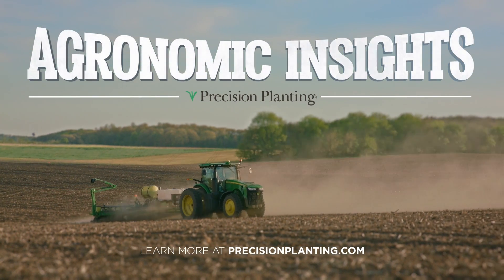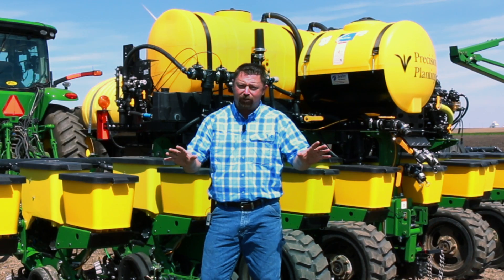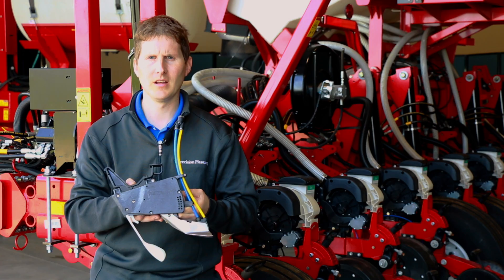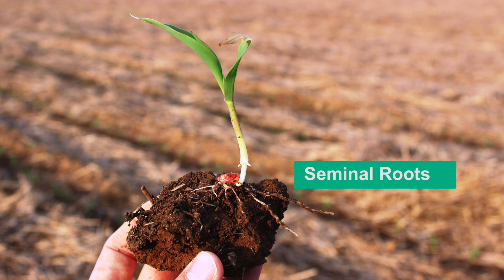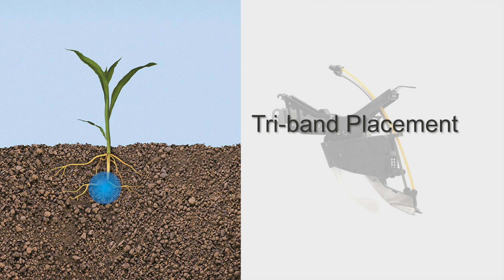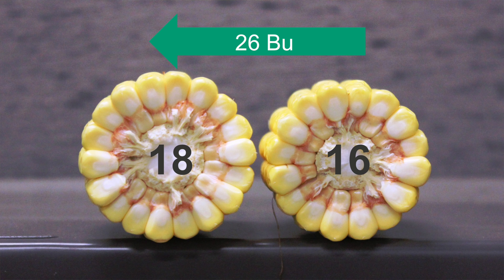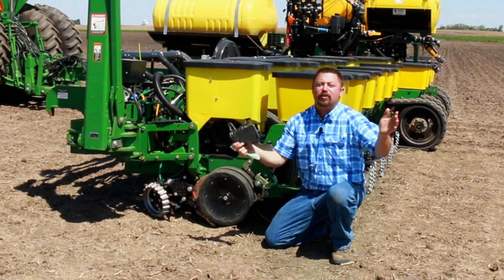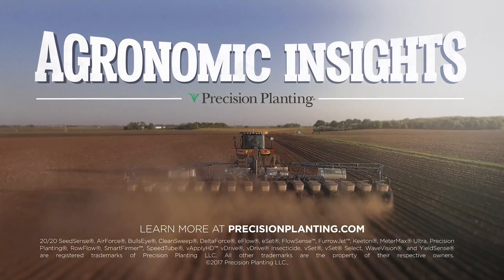Address Plants Early Nutritional Needs — Agronomy — Precision Planting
Address your plants early nutritional needs by feeding both seminal and crown roots with one fertilizer attachment. Learn more in this episode of Agronomic Insights.